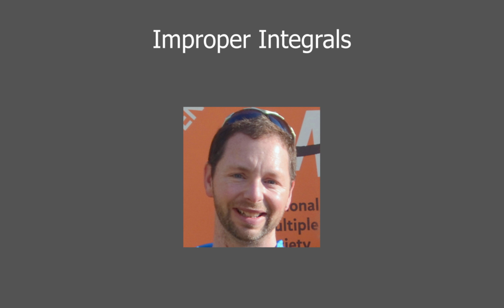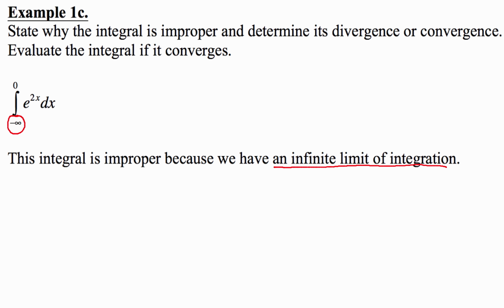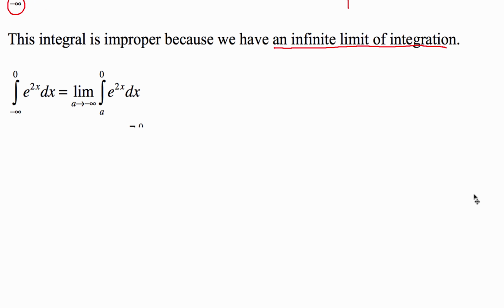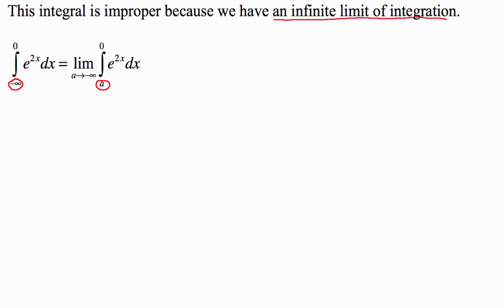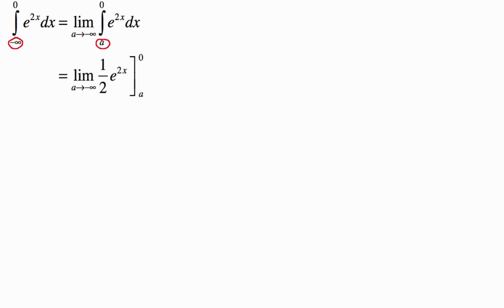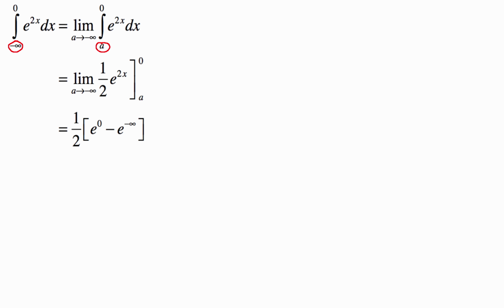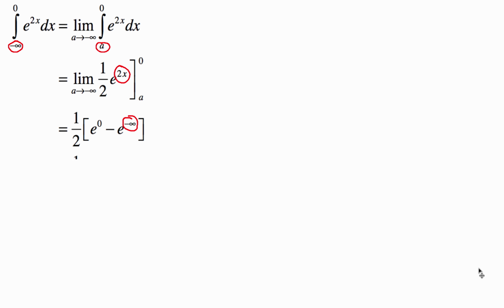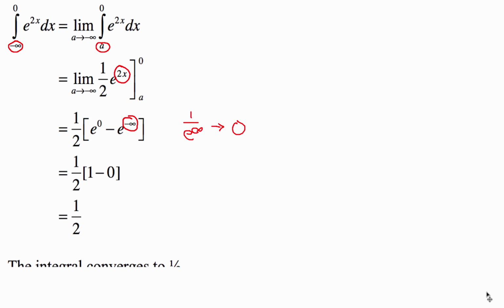8-8 Improper Integrals Ex 1c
An example of an improper integral that converges.